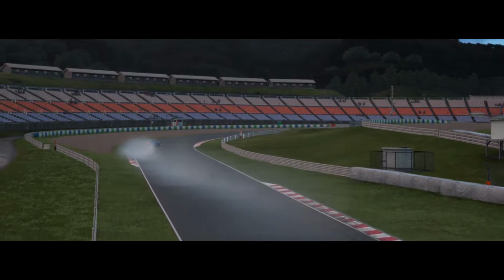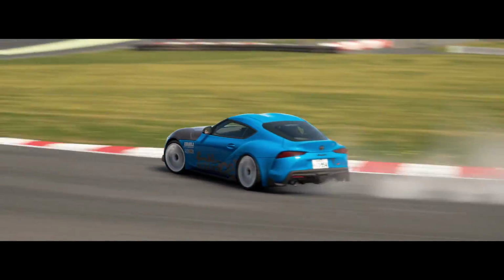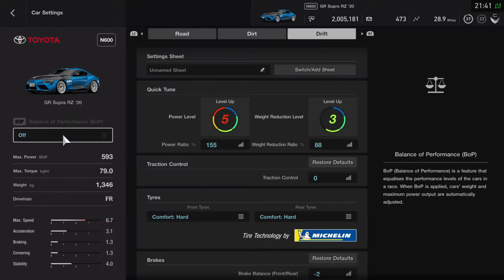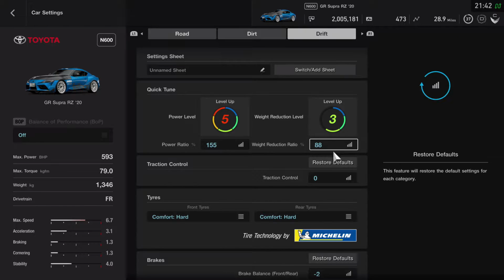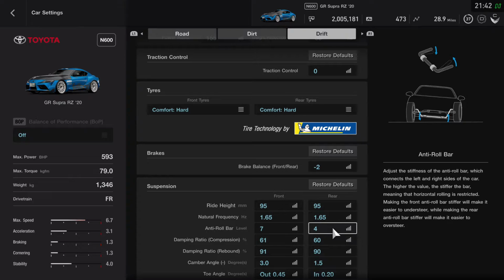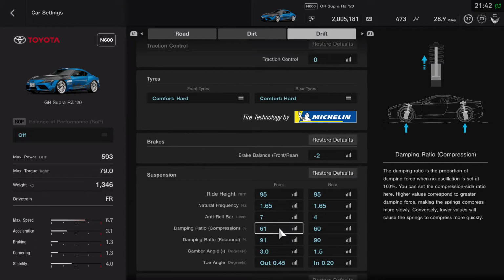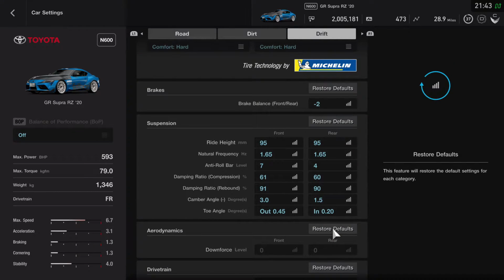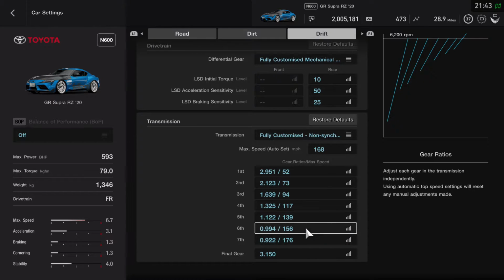2020 Toyota GR Supra RZ Drift Setup Build Tune GT Sport update 1.57 Ps4 Pro 2020 (Prod. Skagbeats)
Update 1.57 has landed and it only contains one car. :(
But that one car is the latest version of the Toyota Supra and it makes such a good drift car give it a go you will have a load of fun!!!

If you haven't done so before be sure to check out some other drift videos on my channel

Join the beasted discord just click this link

IMPORTANT! All beats are free for monetization on YouTube and SoundCloud, for other uses, check the producers page or contact the producer directly.